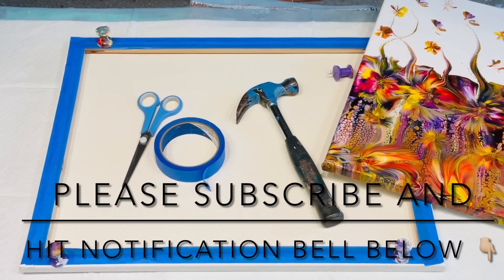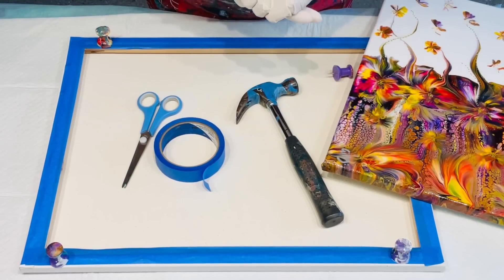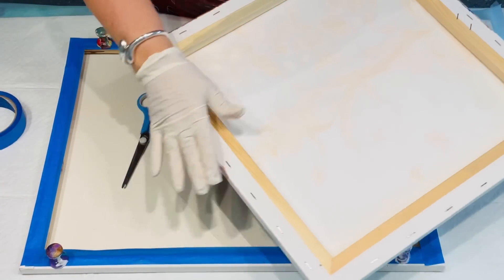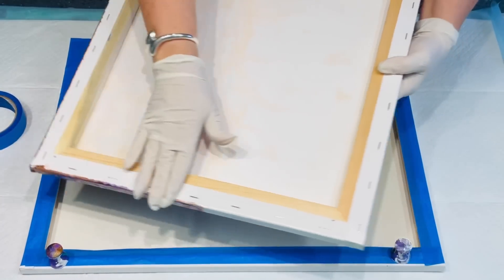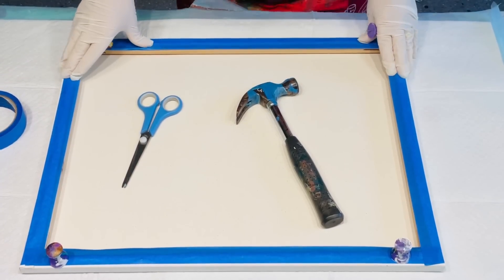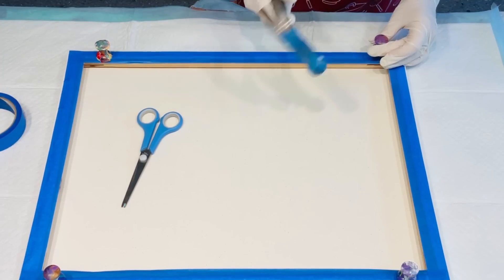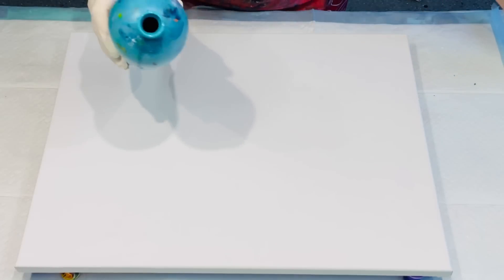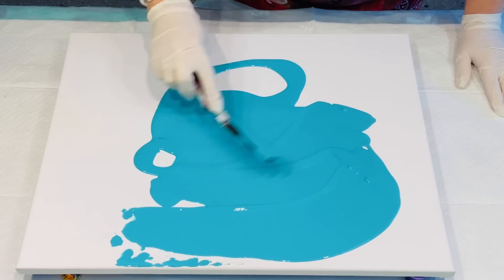Terrific Turquoise | Super stunning puddle pour ~ colour filled paint explosion 💥 fluid art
What you will find on my YouTube creators channel:
Few names used to describe my artist activities:
Media often used:
shabby chic.com.au online store.